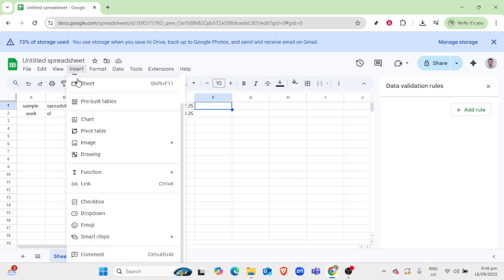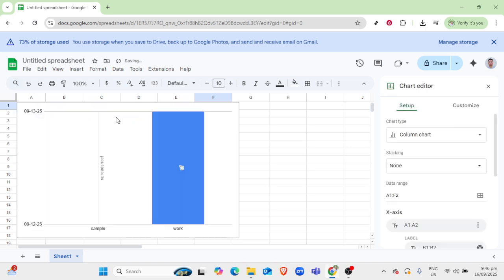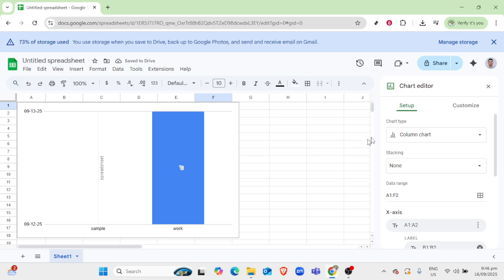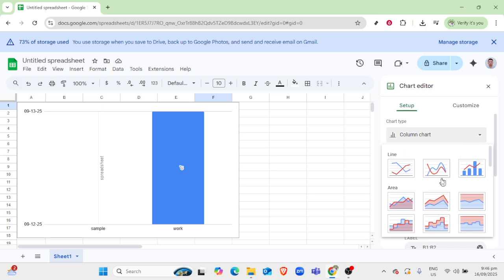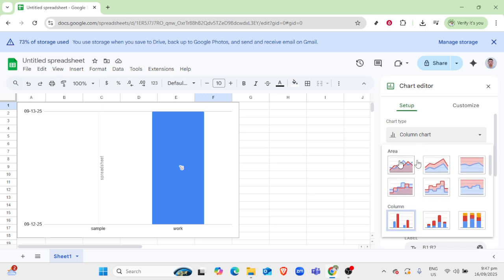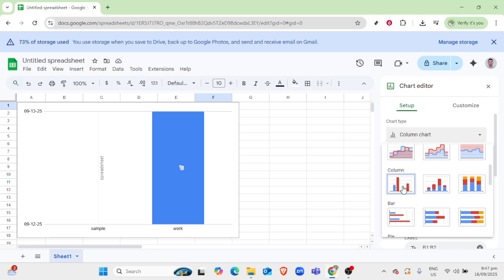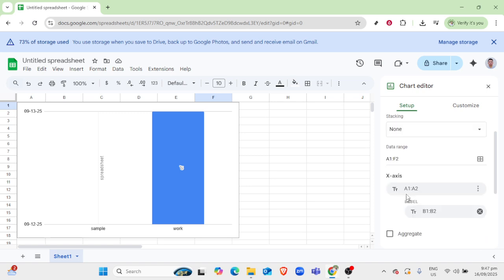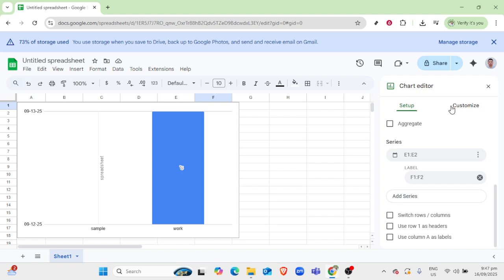How to Make a Graph on Google Sheets [2025 Guide]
In today's video we cover: google sheets, create graph, make graph, google sheets tutorial, charts in google sheets, data visualization, spreadsheet tips, graphing in sheets, google sheets graph, excel vs google sheets, data analysis, online spreadsheet, chart types, visual data, using google sheets, graphs and charts, beginner google sheets, google spreadsheet tips, google sheets guide